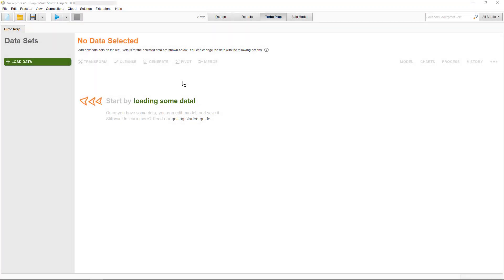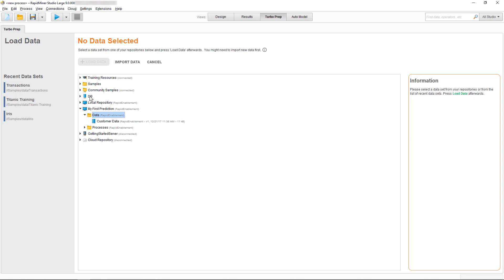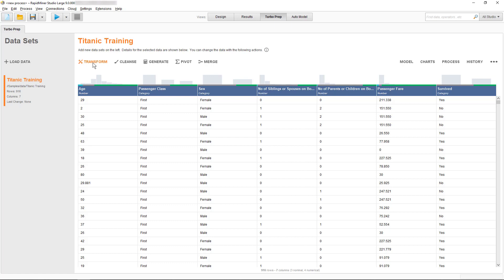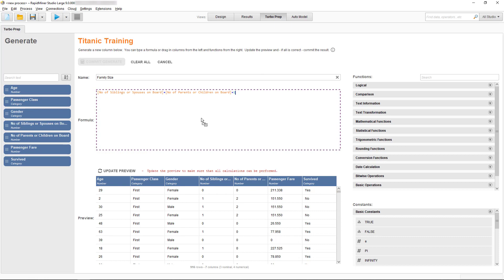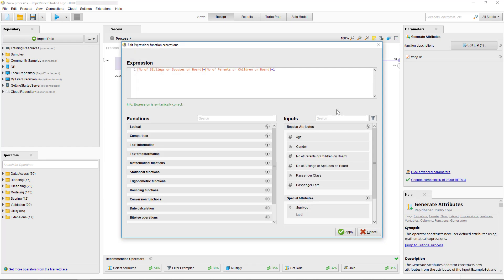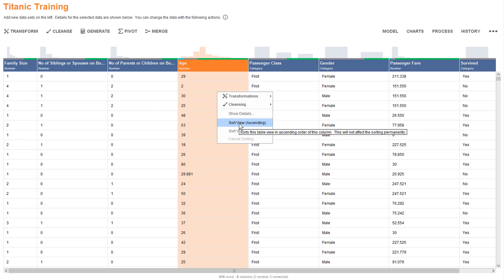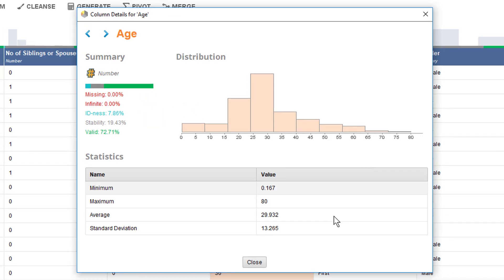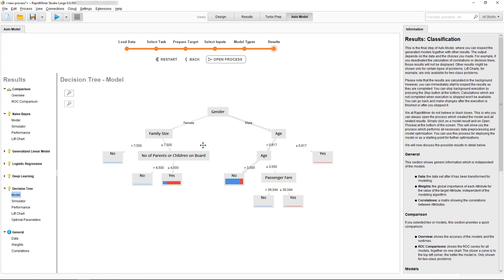Introduction to Turbo Prep | RapidMiner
In this tutorial, we give a brief introduction to the Turbo Prep function of RapidMiner Studio.